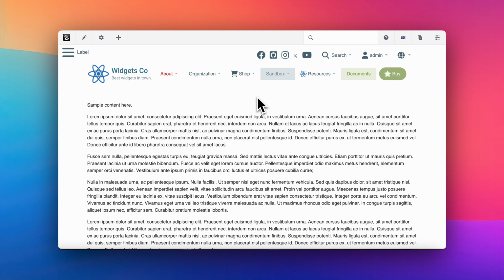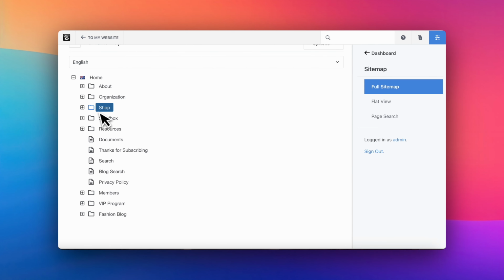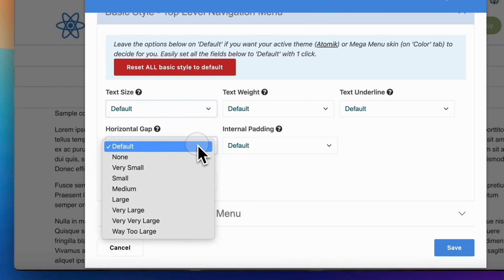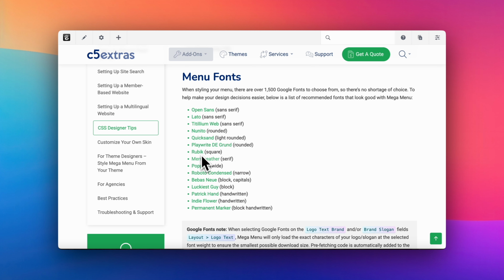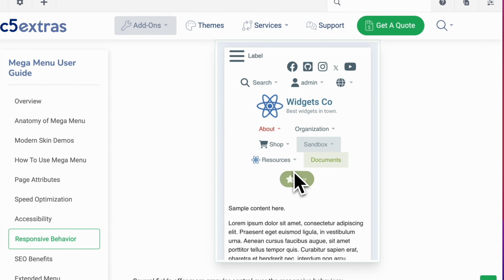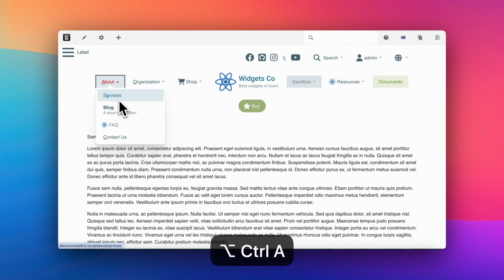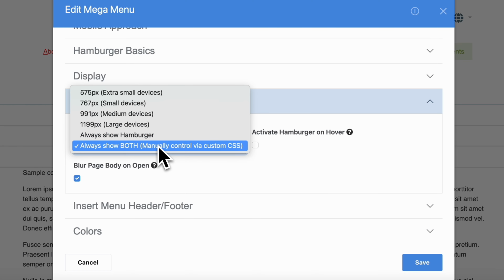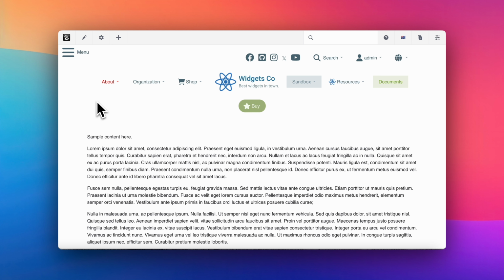Mega Menu for Concrete CMS - Tutorial: Basic Menu Styling, Layout & Functionality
Learn how to transform your Mega Menu's look and feel with essential styling and functionality options. This tutorial walks you through eye-catching menu animations, and shows you how to enhance navigation with custom page icons. We'll cover crucial styling basics, including font selection and layout controls. You'll also discover how to make your menu more accessible with keyboard shortcuts and optimize the mobile experience with hamburger menu customization. Perfect for anyone wanting to create a professional, responsive menu that looks great on all devices while maintaining accessibility standards.